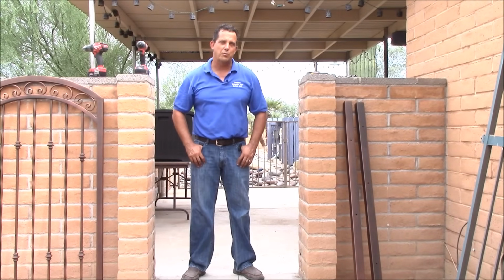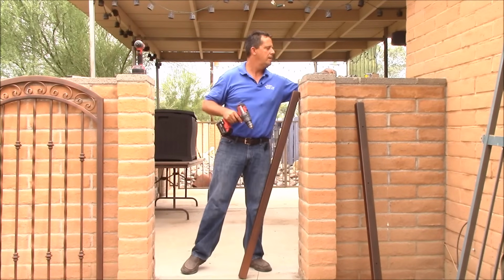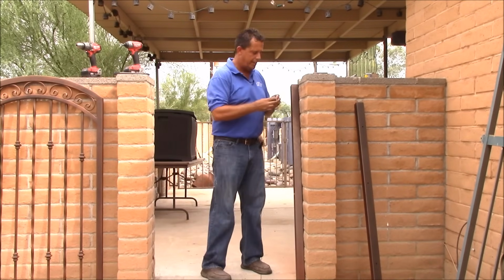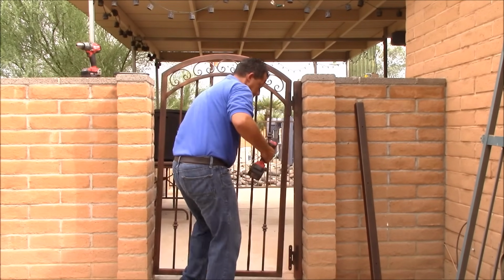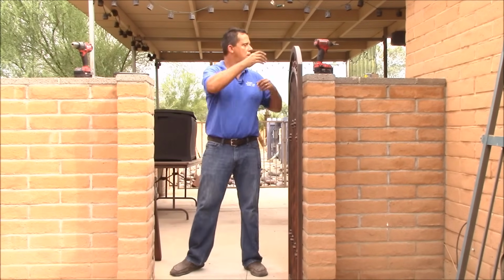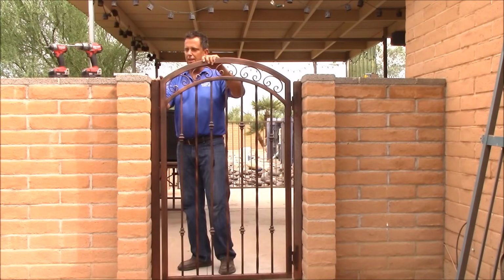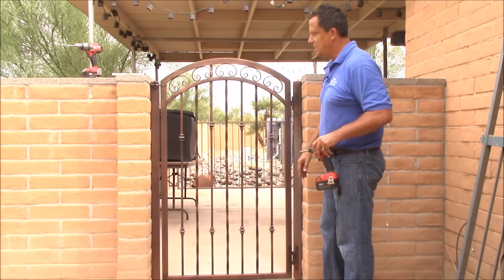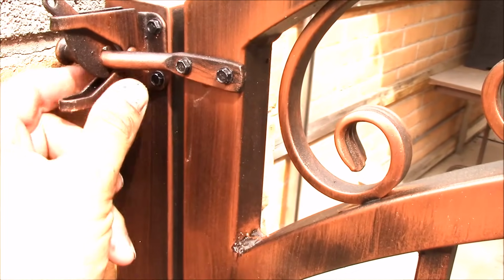How to measure and install your new Wrought Iron Gate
A guide by Custom Wrought Iron Gates LLC. on how to measure and install your new gate